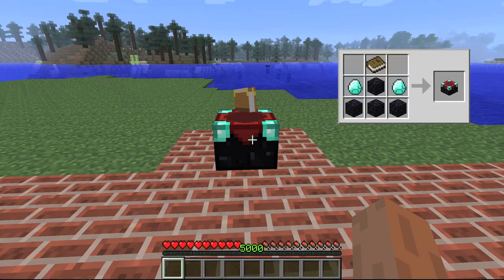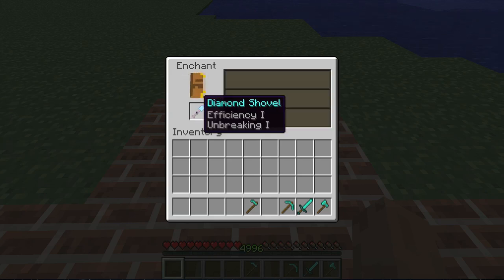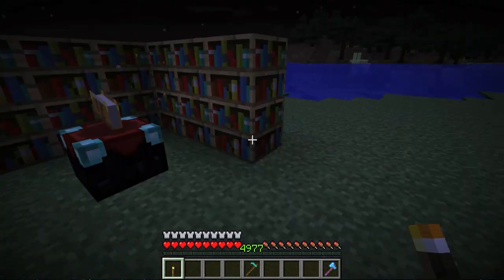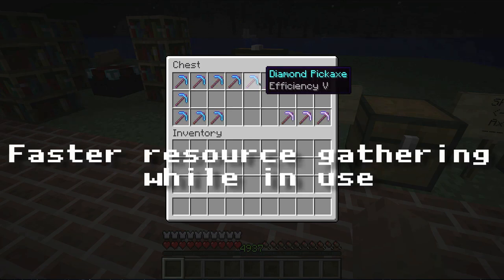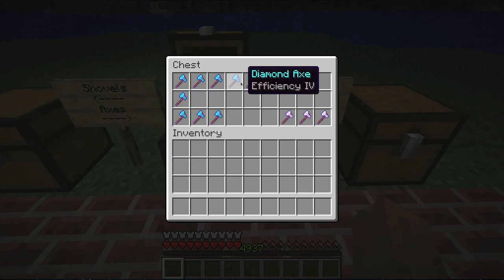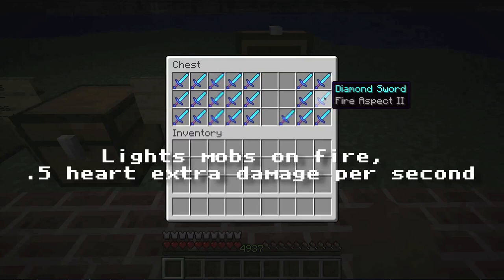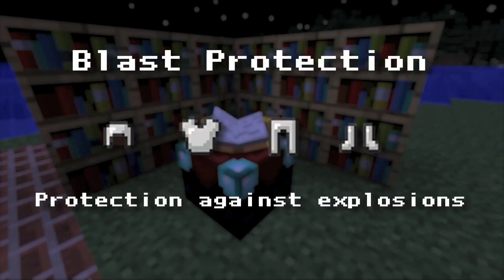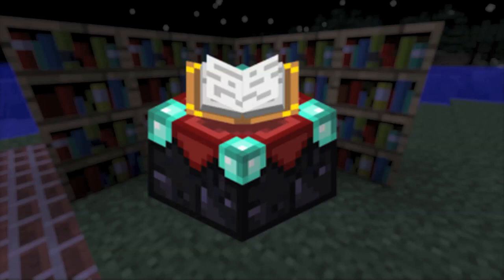Minecraft: Enchantment Guide w/ ALL ENCHANTMENTS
Everything you need to know about Enchantments in Minecraft 1.0.0!